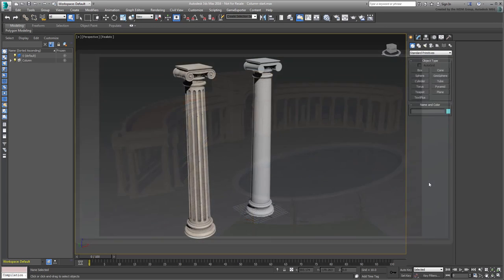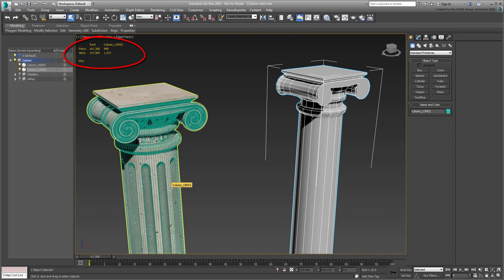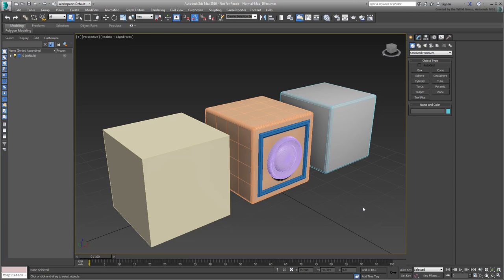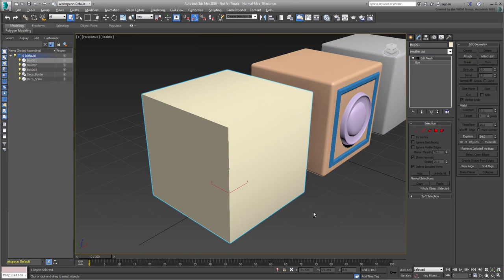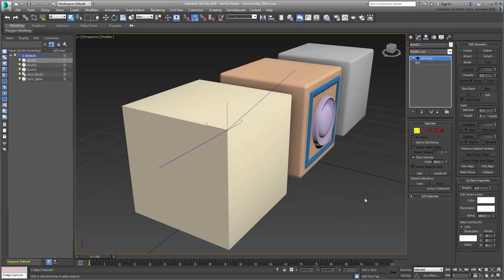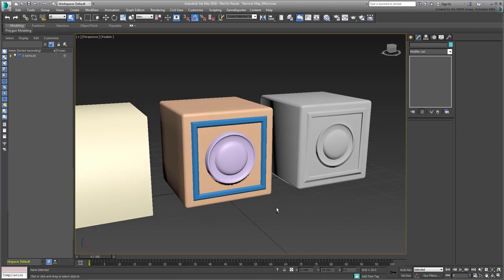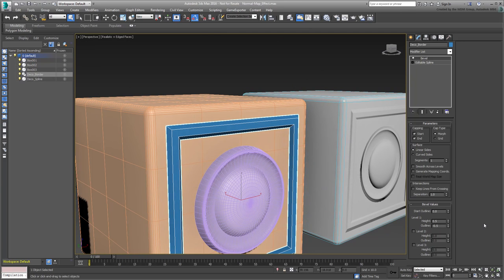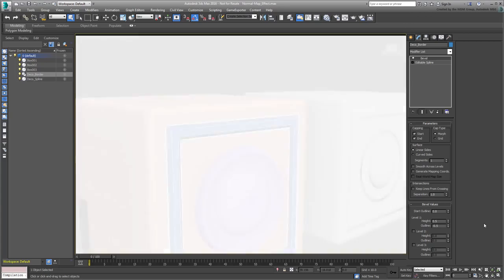CGI 3D Tutorials : 3ds Max Using Normal Maps Part 1Introduction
In this tutorial, you learn about the benefits of using normal maps to provide detail without the overhead of added geometry. It’s a technique used mostly for gaming but can also be applied to architectural visualization or in any situation where interactive playback is required.